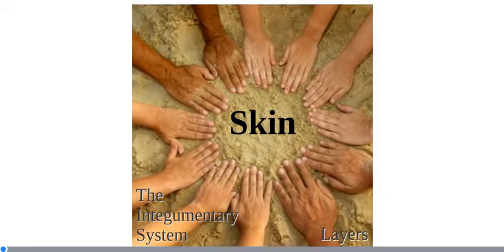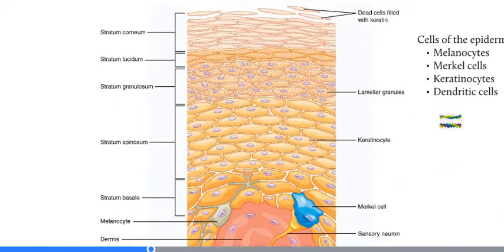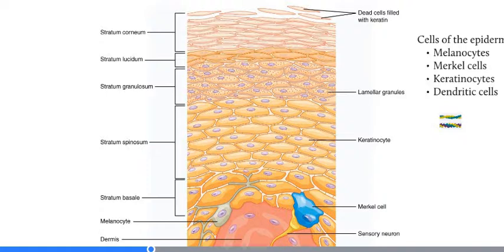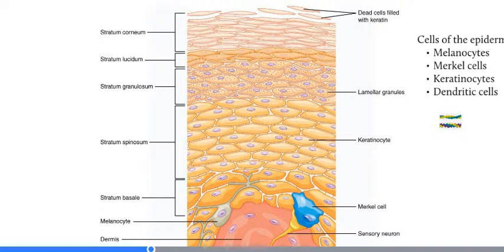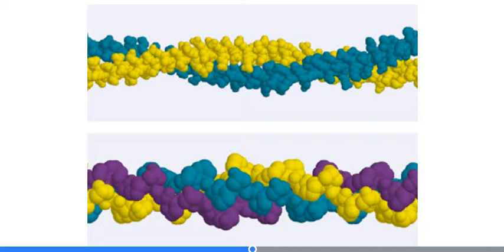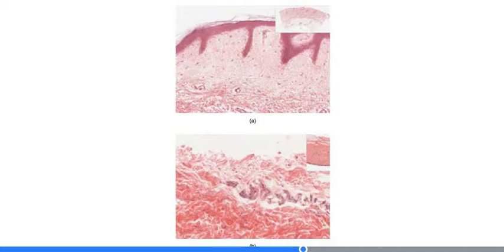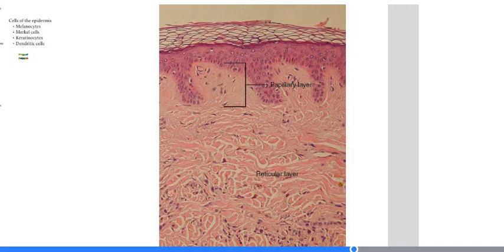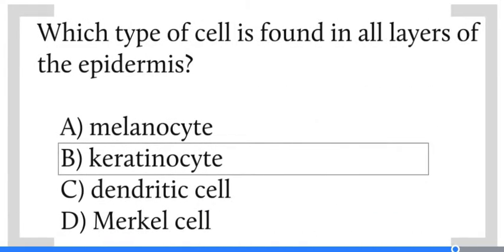The Integumentary System - Layers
Online lecture material to correspond to Chapter 5: The Integumentary System from OpenStax Anatomy & Physiology textbook for Dr. Poe's A&P1 class.